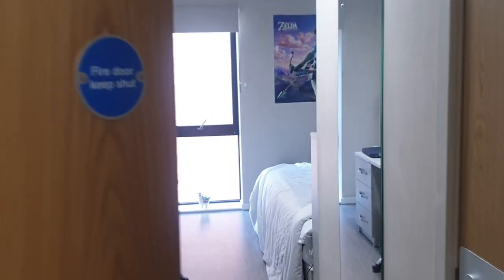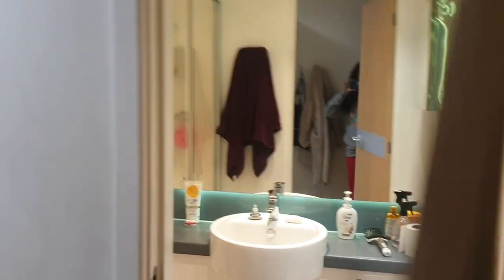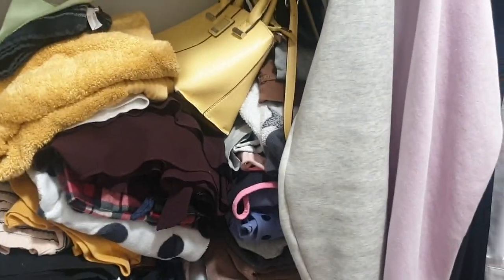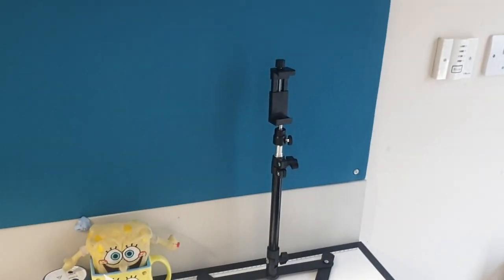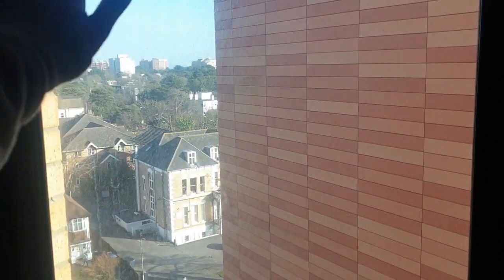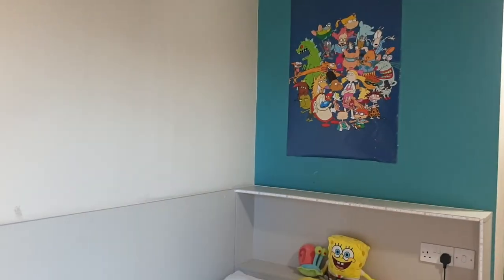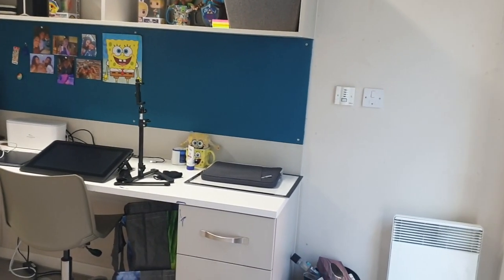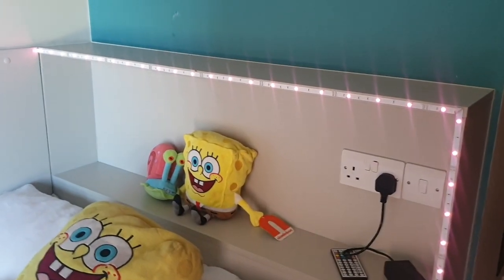My university room tour - Arts University Bournemouth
Hey everyone!

Welcome back to my life as an animation student at university. It's been very busy before my second term at university starts to wrap up and portfolio deadlines approach.

In this video, I take you around my university flat and show you what my room and shared kitchen look like for my first year at Arts University Bournemouth (AUB).

🏠 Amber Student 🏠
If you are looking for student accommodation, please click the link below to check out Amber and start receiving free, personalised student accommodation assistance.

If you would like to check out my digital artwork or commission me, my Instagram is @ariitoonz 😊